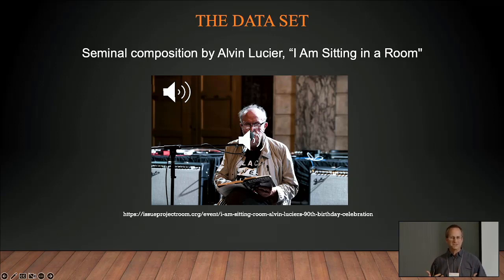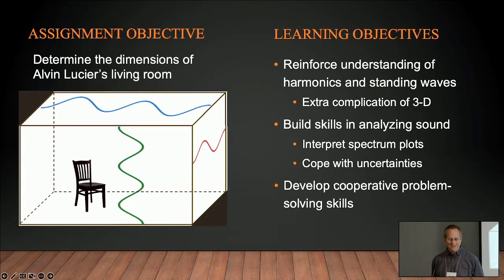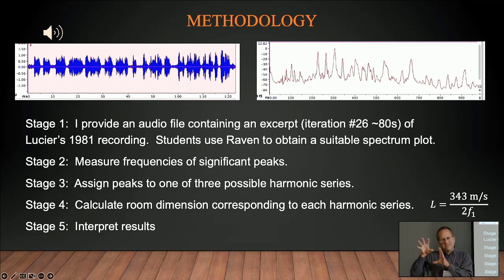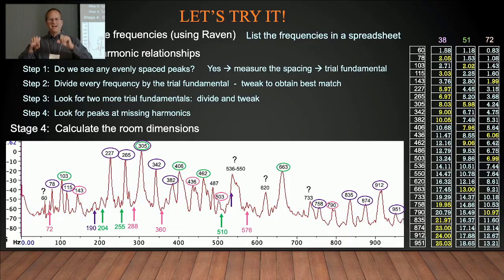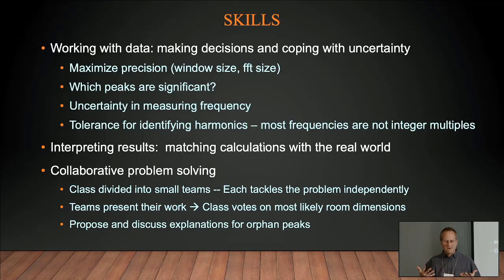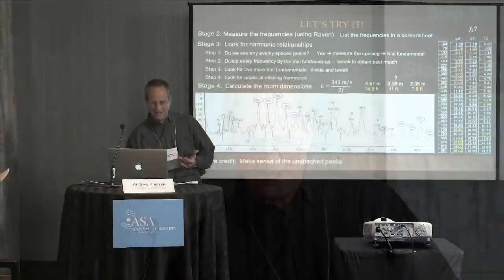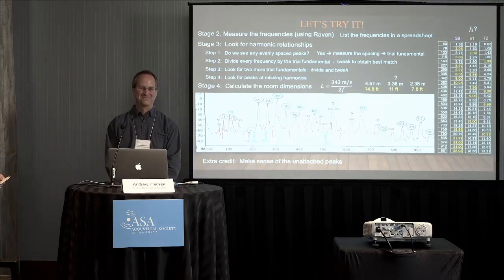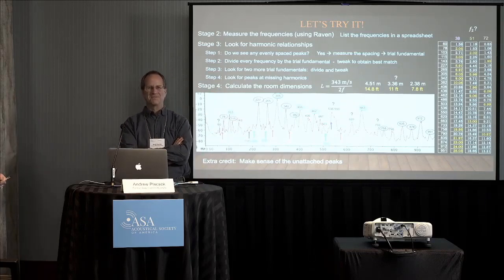Helping Acoustic Concepts Resonate with Students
An experimental music piece can help teach concepts of resonance in a more interesting way.

Andy Piacsek, of Central Washington University, discussed how he employs Lucier’s project in the classroom during his talk, “Students are sitting in a room” at the 183rd ASA meeting.